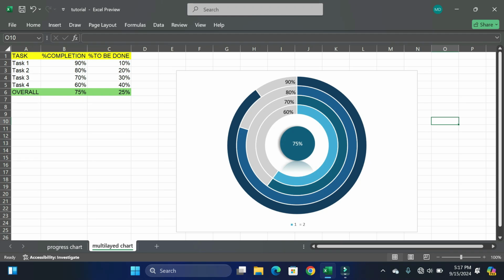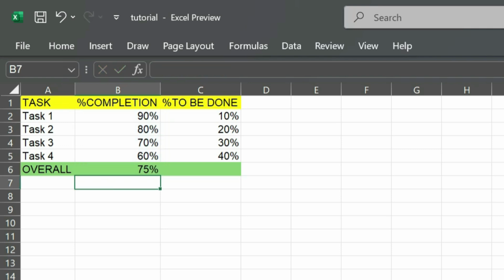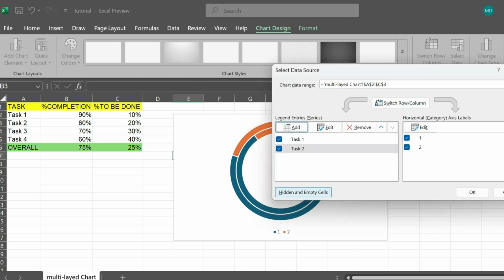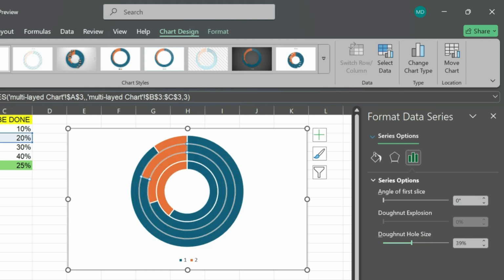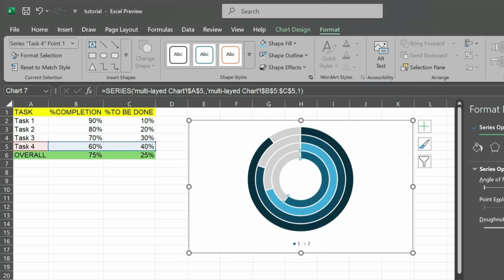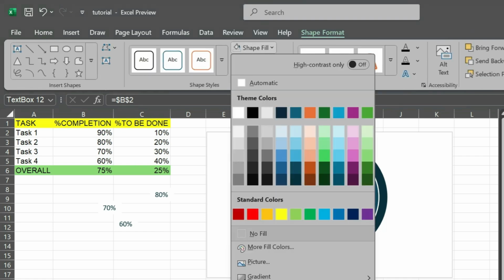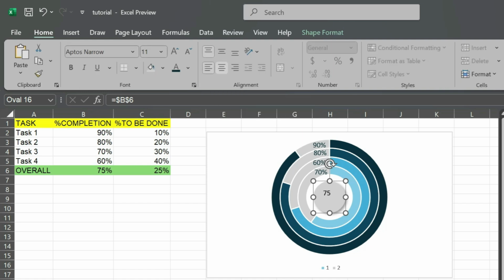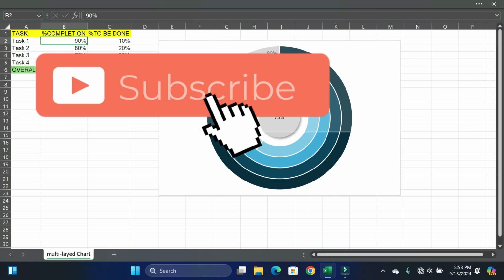Circular radial chart in Excel|How to create circular radial graph in Microsoft Excel#charts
If you want to learn about creating a circular radial chart in Excel then this video is for you. Herein we have demonstrated that how to create a beautiful radial chart using the donut chart option in Microsoft Excel. Percentages are shown alongside each circular arm. As the input percentage is changed so does the circular arm of the chart.
For more information please follow the tutorial till the end.
If you want to learn about the program bar then follow this tutorial: